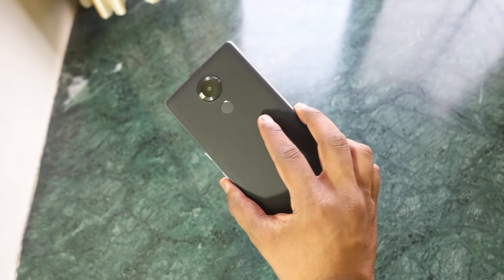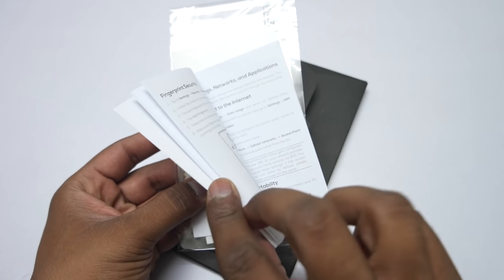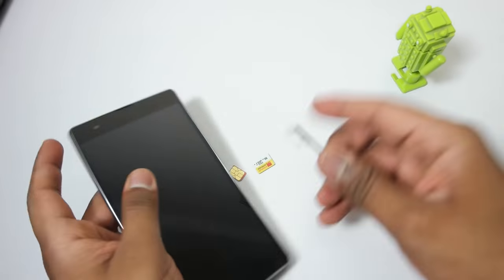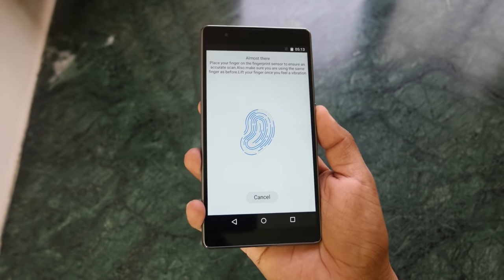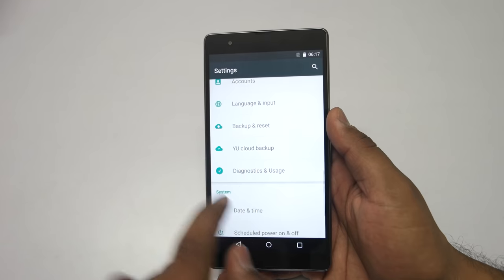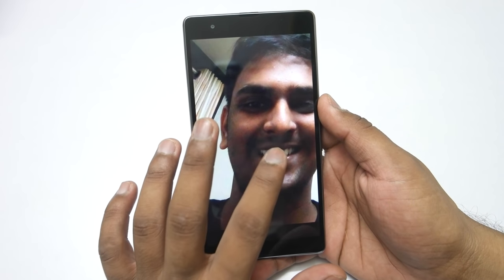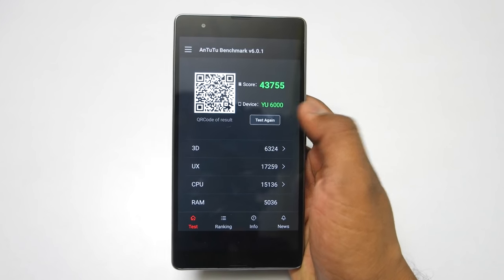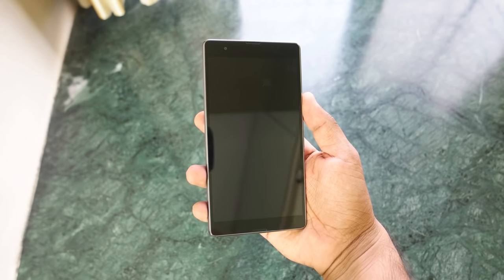YU Yureka Note Unboxing, Benchmarks & Initial Impressions - Is It For You?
YU Yureka Note Unboxing, Benchmarks & Initial Impressions.
In this video I will unbox the Yureka Note and show you benchmarks score and give you my Initial thoughts/ Impressions of it.

It comes with 1.5GHz Octa Core Mediatek MT 6753 chipset, 3GB Ram, 16GB Rom, 13MP Rear & 8MP Front, Hybrid sim Slot, 4000mAh Battery, Android 5.1 and 6 inch Full HD Display.